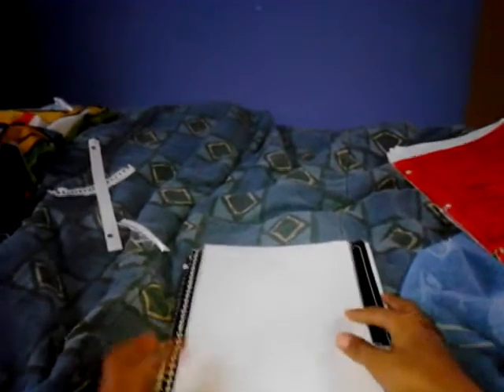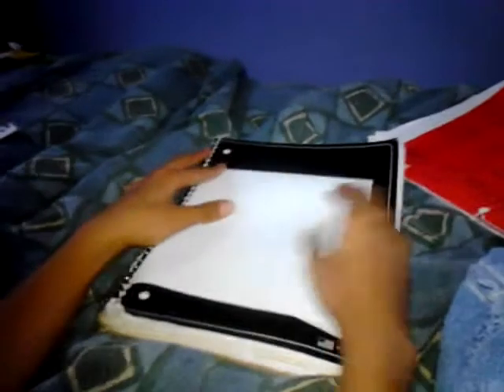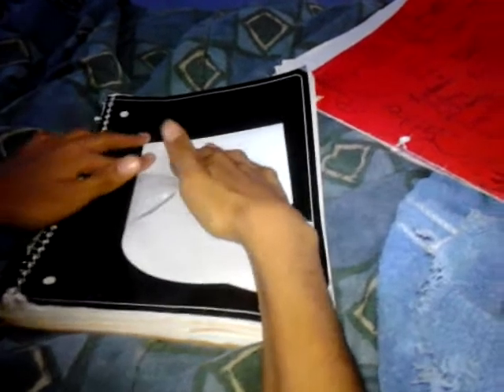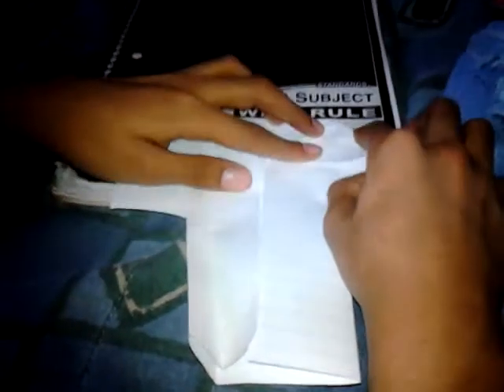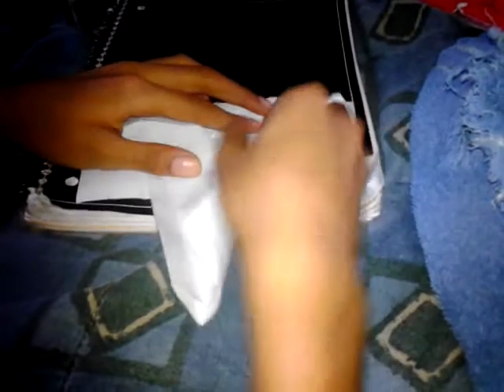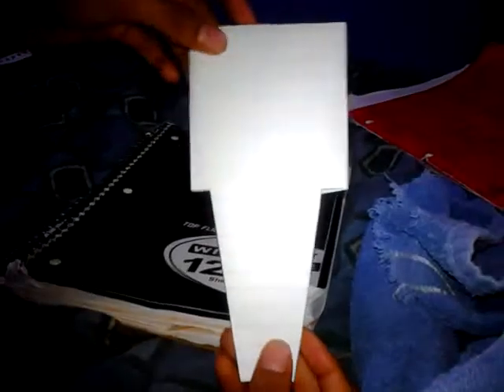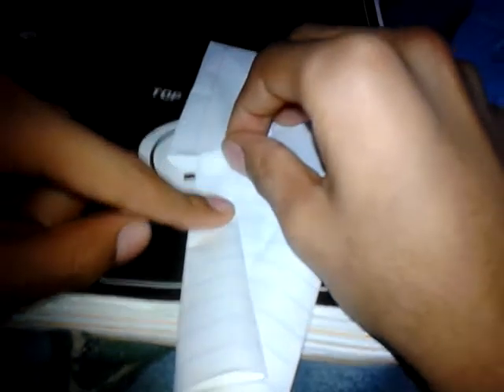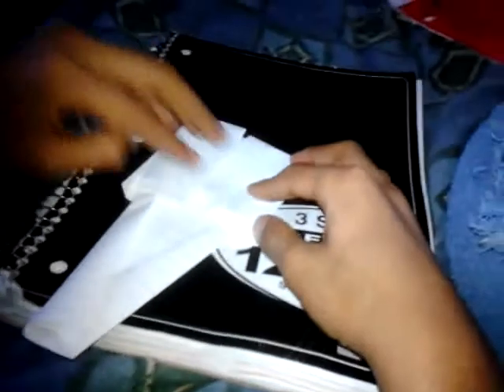How to fold Obi-Wan Kenobi or Foldi-Wan Kenobi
How to fold an origami Obi-Wan Kenobi, or a Foldi-Wan Kenobi for a battle with Darth Vader